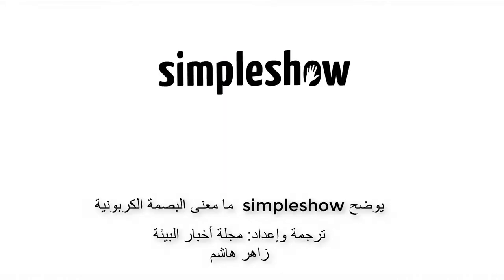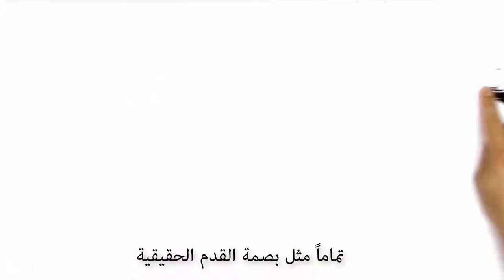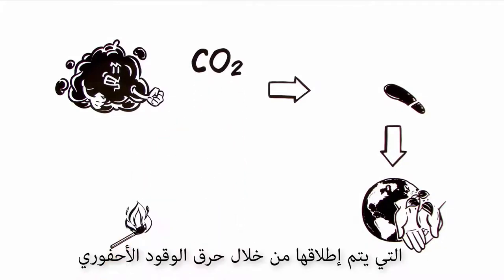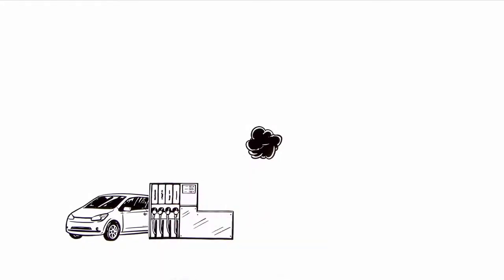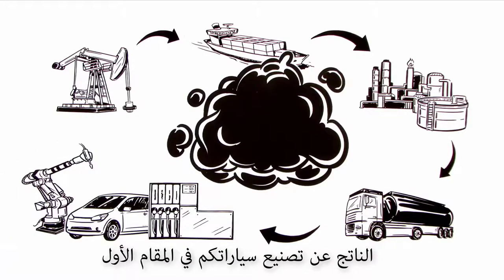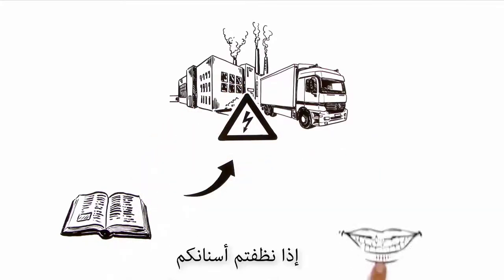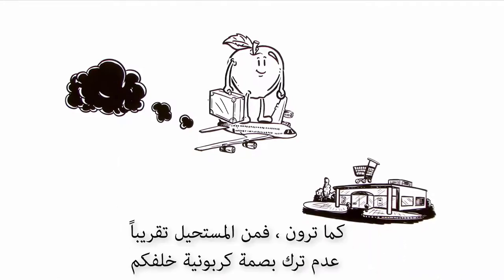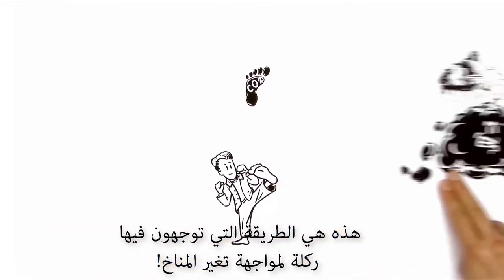ماهي البصمة الكربونية؟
نترك جميعًا بصمة في بيئتنا والتي تسمى البصمة الكربونية. ولكن ماذا تعني البصمة الكربونية ؟ وكيف يمكن تقليلها؟
في هذا الفيديو ، نشرح ذلك باختصار.
ترجمة مجلة أخبار البيئة
مترجم إلى العربية من المصدر:
Translated to Arabic from the source:
simpleshow foundation